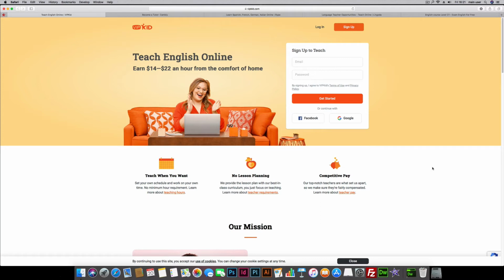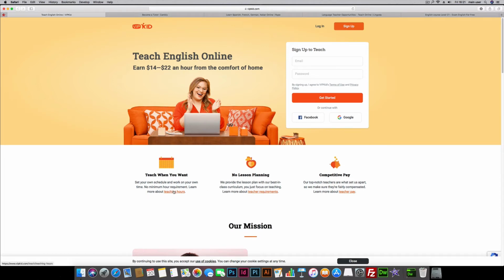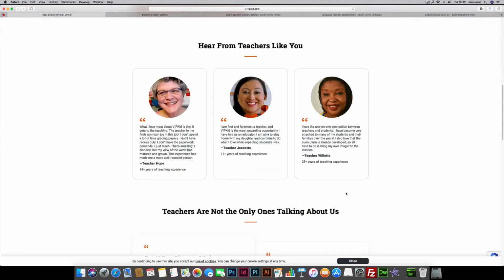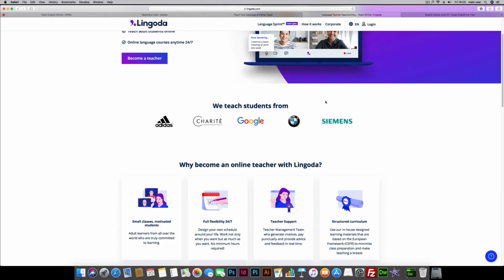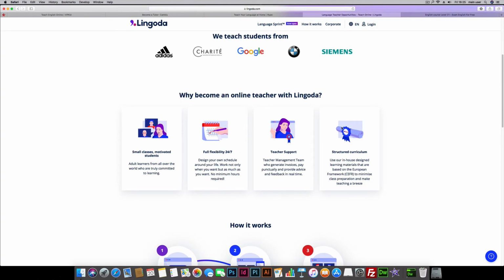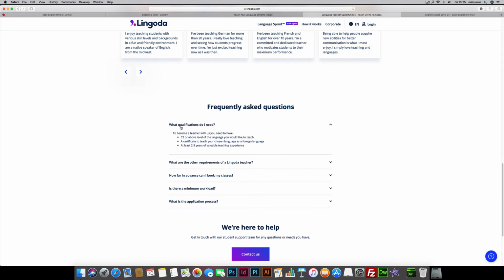Make Money Teaching English Online | Get Paid to Teach Online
If you can speak and understand the English language to a reasonable standard then you can make money teaching English online. Many people think that you need a University Degree or a high level teaching English as a Foreign Language (TEFL) certification to be able to teach online but that's not the case.

There are many opportunities available where you can get paid to teach English without the requirement of specific qualifications. Many people are now enjoying the freedom and rewarding position teaching English online to foreign students both adult and children. These students can come from Brazil, China, Korea or just about any Country where English is not the natural language.

You can set your own teaching schedule so you are in charge of how much work you do and when. The pay is around $14-$22 per hour so this can either be a side hustle or a full time position. It's up to you.

Teaching English online and making a difference in peoples lives can be very rewarding. You meet some very interesting students and build friendships from all over the World.

In this video I will show you some of the places online that do not require verification and also look into how you can also get accredited with C2 standard qualifications so you will have even more opportunities for work.

Anyone who can speak and understand English to a good standard can make money by teaching English online.